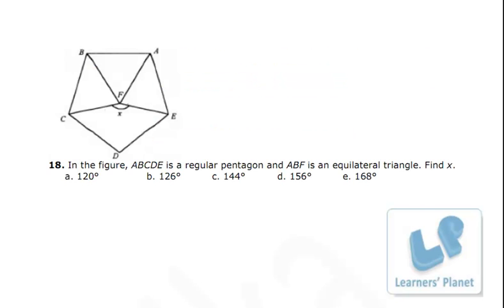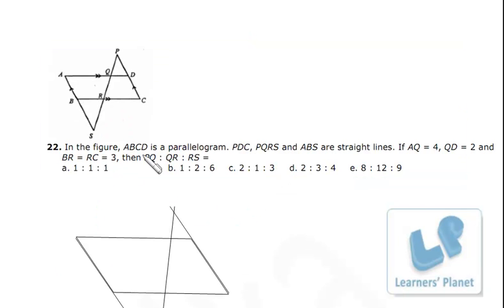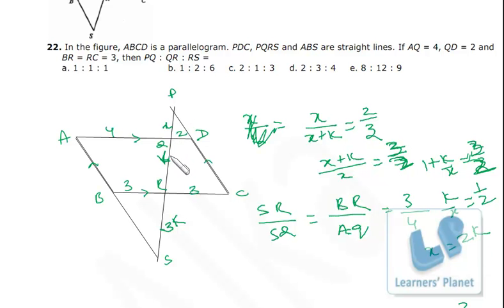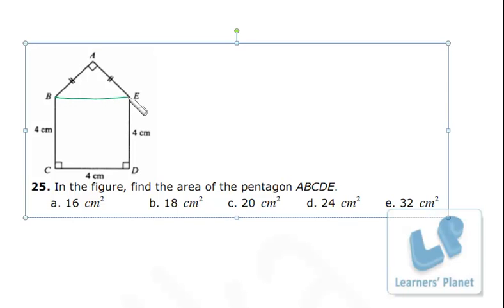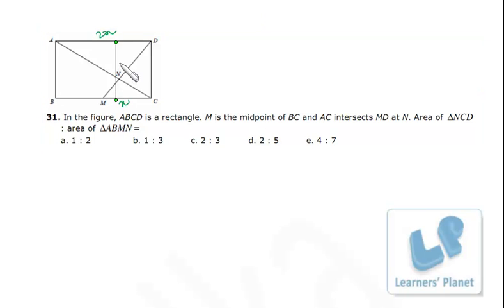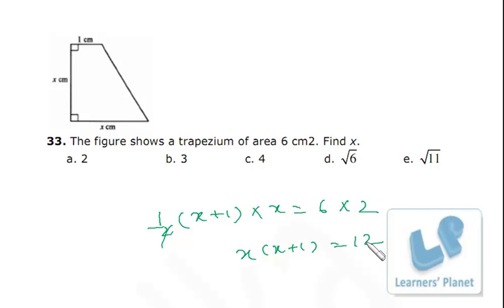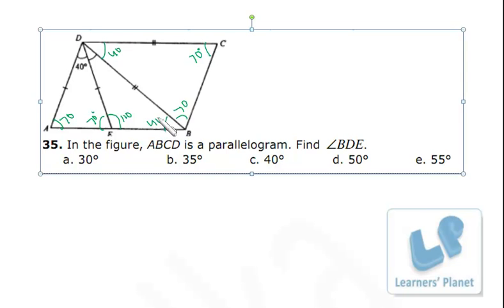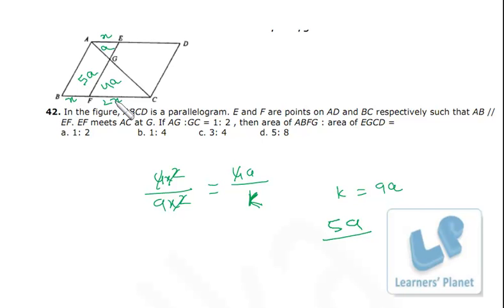Basic problems triangles and polygons session 3